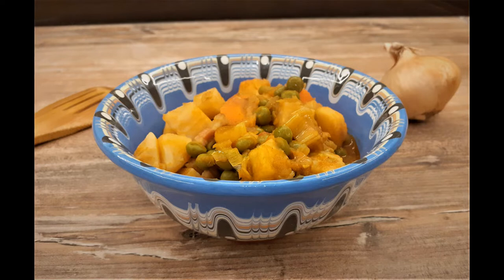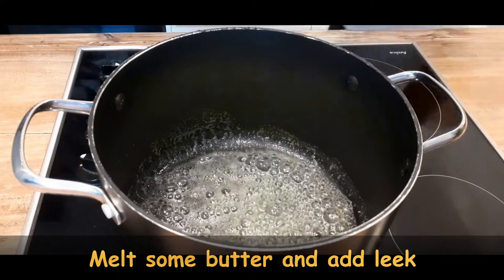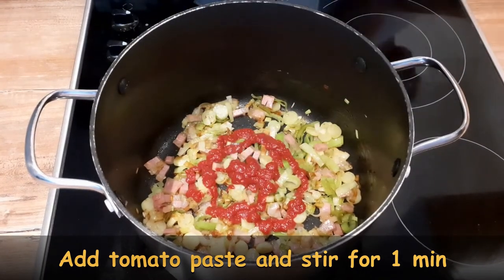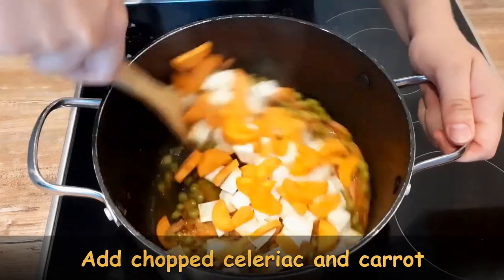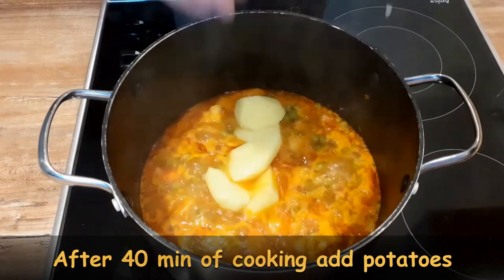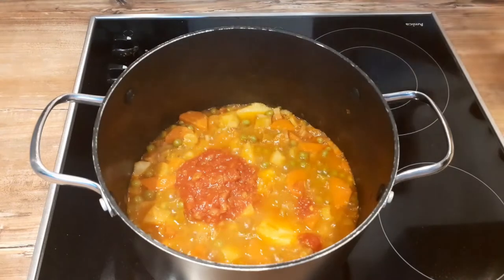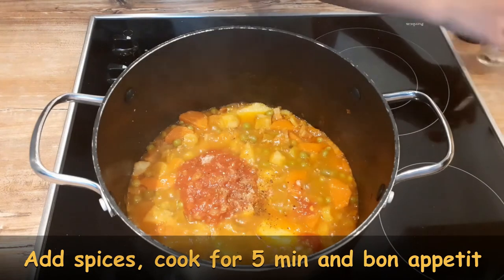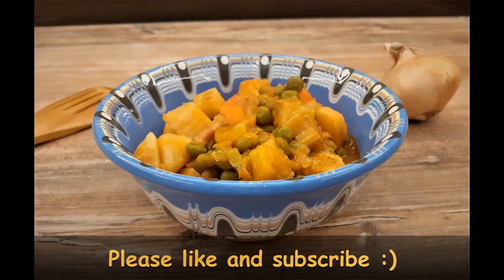How to make bacon and vegetable stew!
Ingredients:
(4 person)
One leek
Butter
Tomato paste
Bacon
A can of peas
Two-three small carrots
Half of celery root
One big potato or two small ones
Tomato salsa
Salt
Pepper
Small dried chili pepper
Turmeric powder
Thyme
Procedure:
Do everything on mid-low fire. Melt a bit of butter (you can use some other oil if you want to) and add white part of leek chopped in rings. Stir for 10 min until they get a bit of golden color. Ad bacon and stir it shortly. Ad tomato paste and stir for a minute. Ad washed peas and cover everything with water (just to cover the surface) and cook for 10 min max until the water reduces. Ad chopped carrots and celery root, cover with a bit of water, never too much, just to touch ingredients on the top and cook for 40 min. During that time check if more water needs to be added. Your stew should never be soaking in too much water. After app 40 min add potatoes, ad more water if need to and continue cooking until potatoes are done (check with fork). At the end ad salt, pepper, chili pepper, turmeric powder and thyme, a bit of tomato salsa just to make the stew ticker, stir once, cook for another five minutes and Bon Appetite!

Trailer:
Video by Kelly Lacy from Pexels
Video by Life-Of-Vids from Pixabay
Video by Peter & Xiao Harris from Pixabay